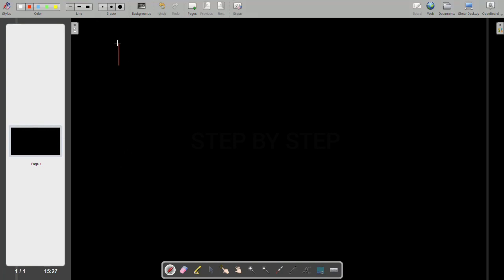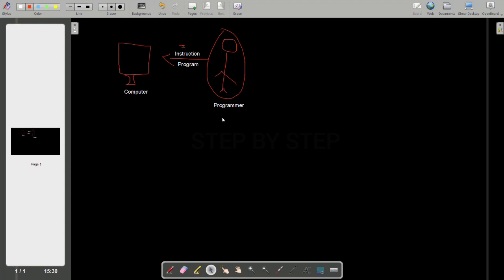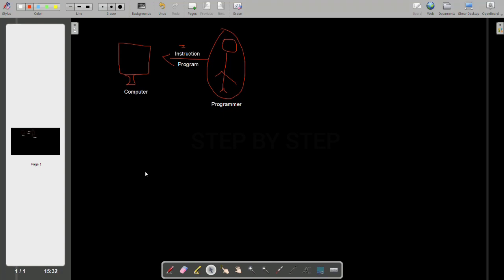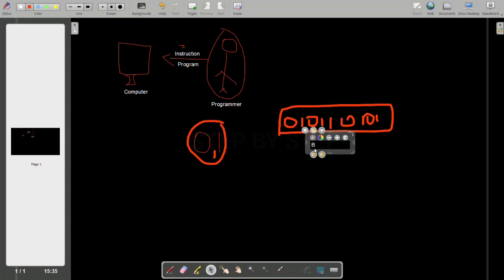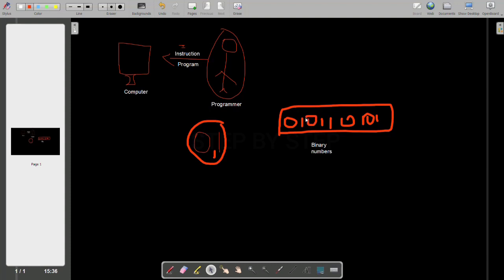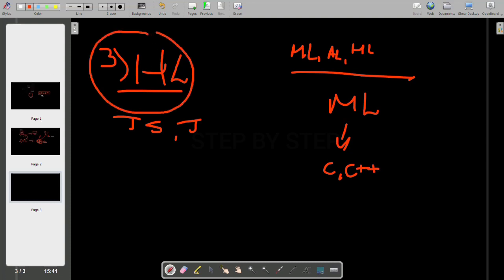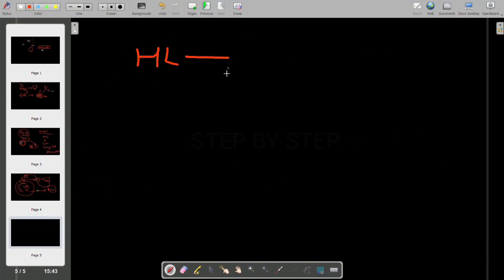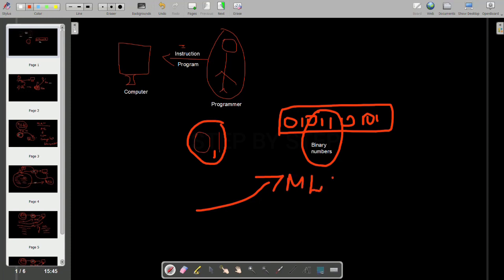What is Computer Programming || JavaScript tutorial for Beginners || Tutorial - 6